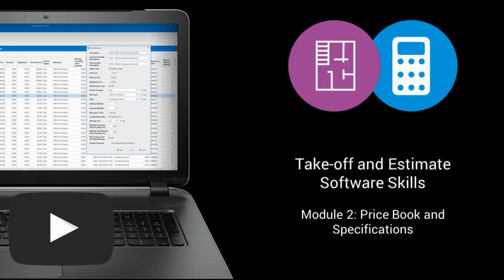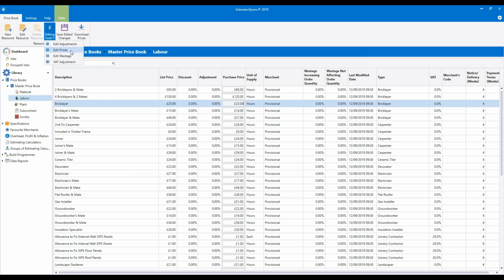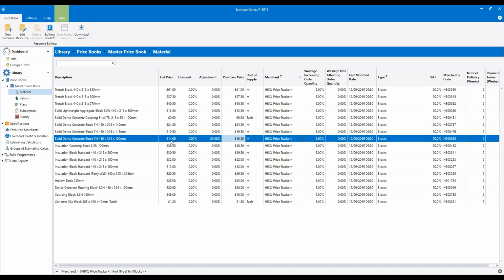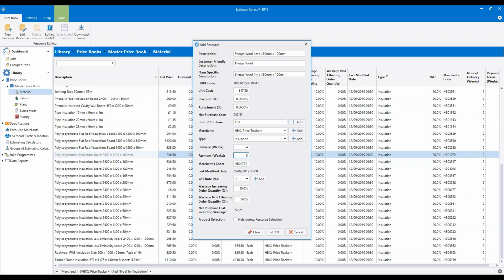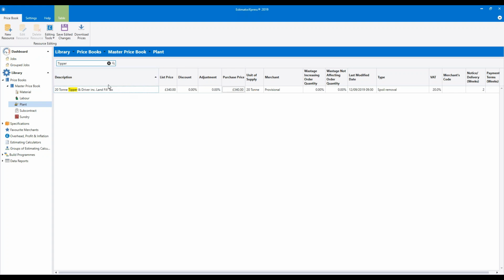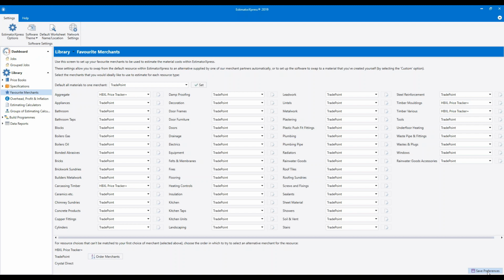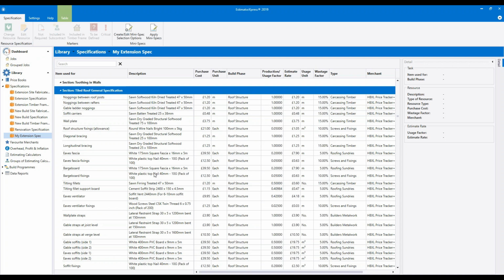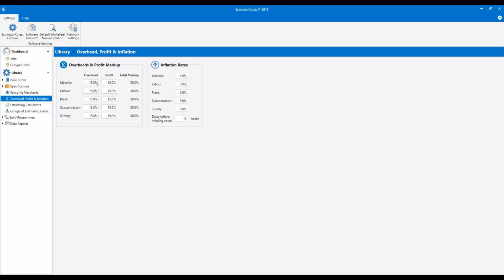Take off and Estimate Software Skills: Module 2 - Price Book and Specifications